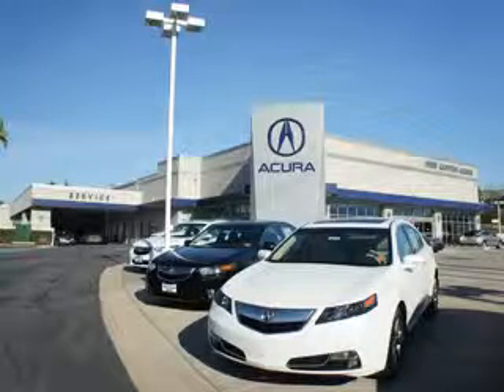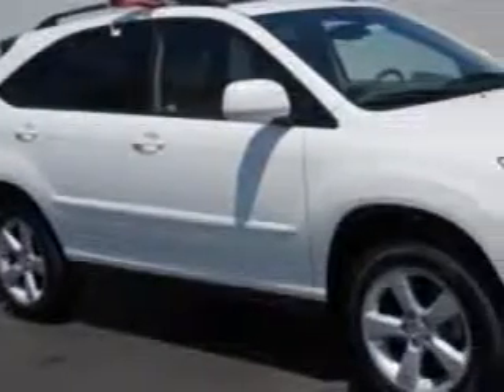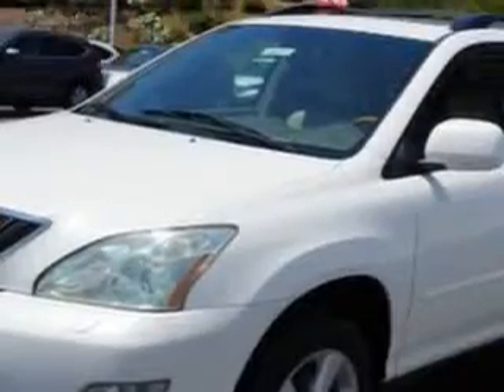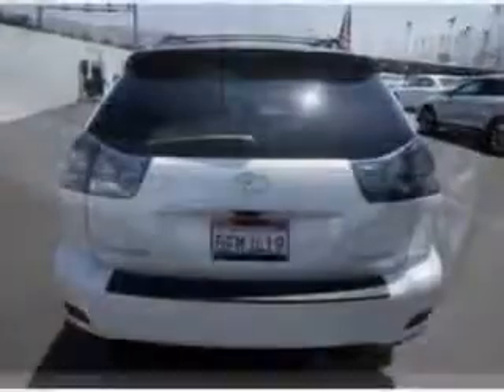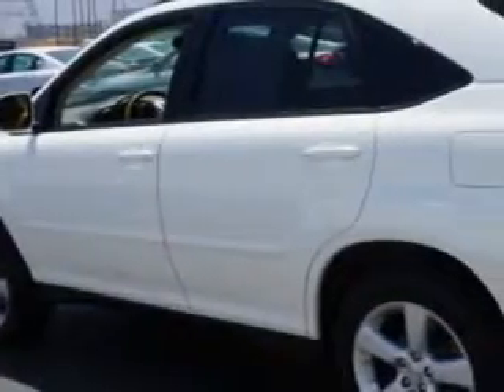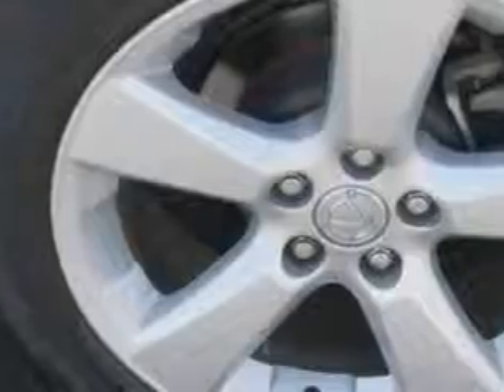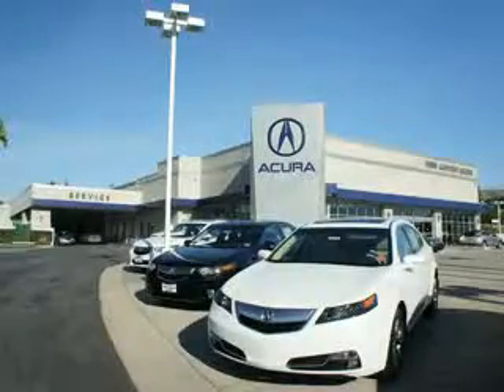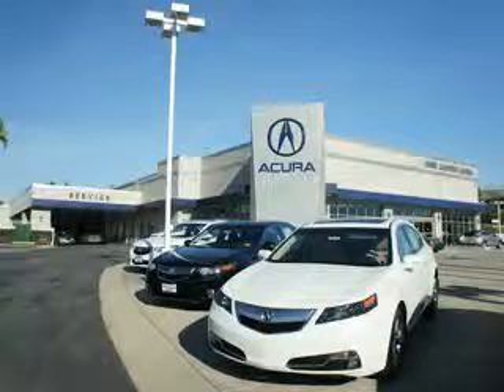2004 Lexus RX 330 Weir Canyon Acura Anaheim, CA 92807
Lexus RX Imagine driving this Bamboo Pearl Lexus Rx 330 SUV AWD, equipped with a 6 Cylinder engine and an automatic transmission. Enjoy an impressive 22 miles to the gallon on this great SUV with features like Privacy Glass, Heated Outside Mirrors, Rear Spoiler, Power Driver and Passenger Seating, Auto-Dimming Mirrors, on steering wheel audio and cruise controls, and much more. Enjoy the drive and have peace of mind in this Lexus Rx 330. See us at Weir Canyon Acura today!
MILES: 108,843
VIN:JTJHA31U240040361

8323 E La Palma
Anaheim, California 92807